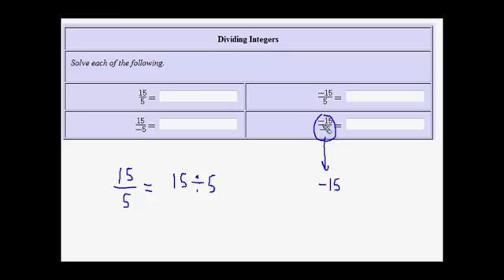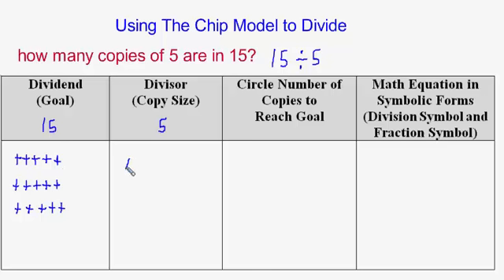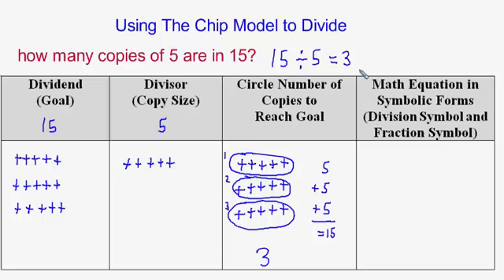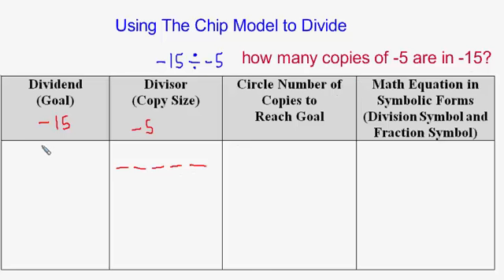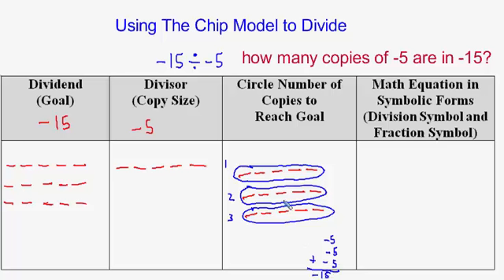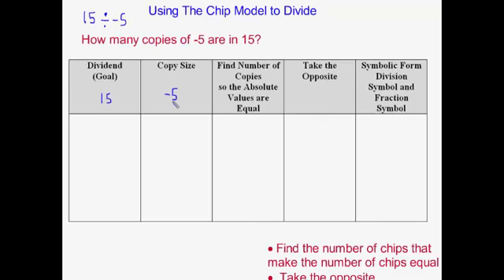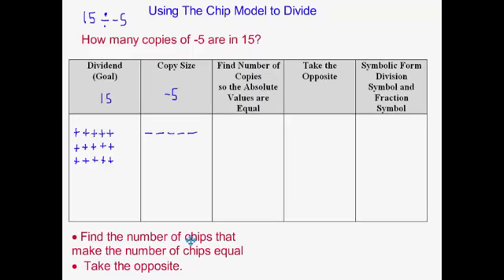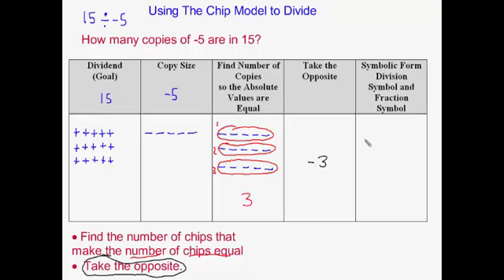Fraction Notation - Using the Chip Model to Divide Integers